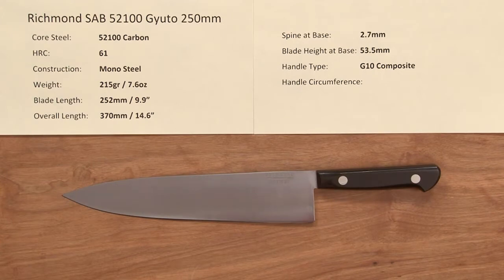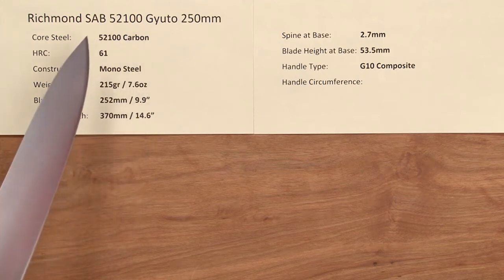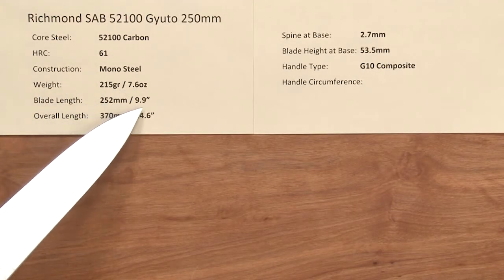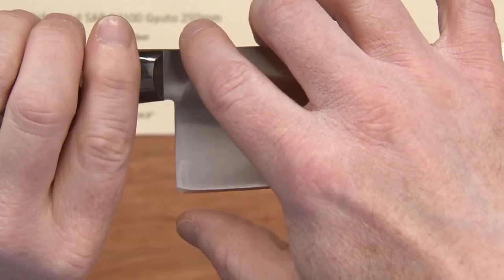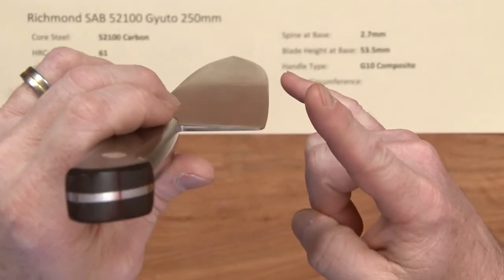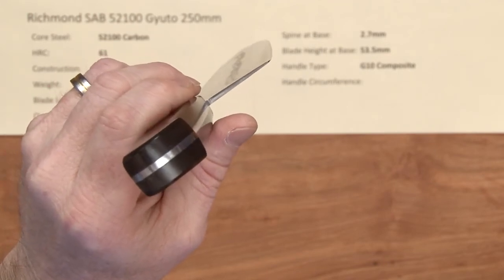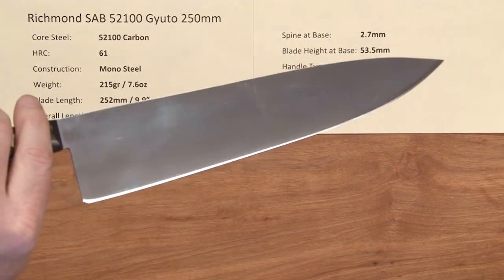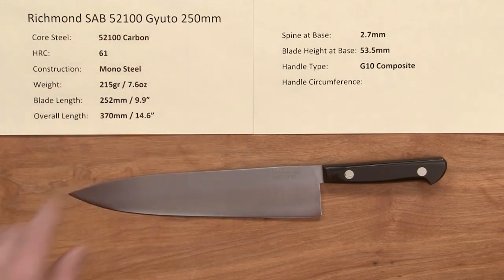Richmond SAB 52100 Gyuto 250mm Quick Look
Here is a quick product demo of the Richmond SAB 52100 Gyuto 250mm.